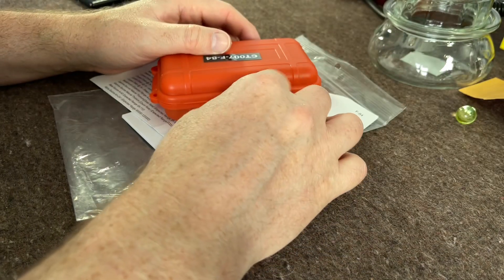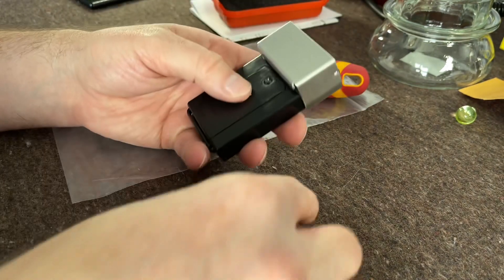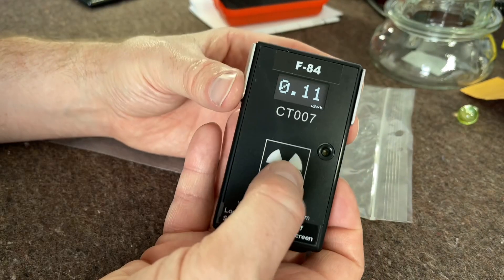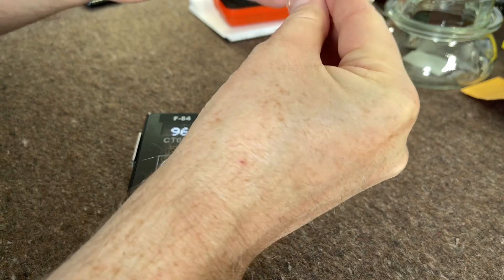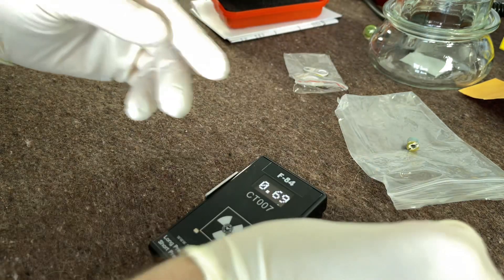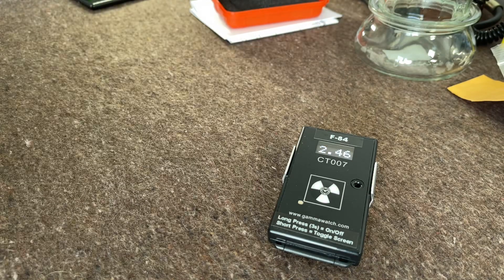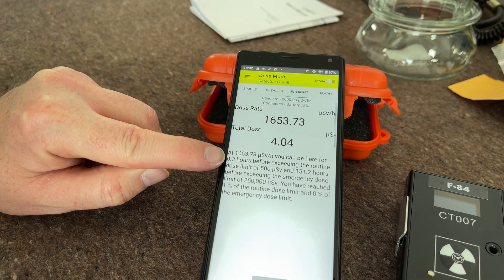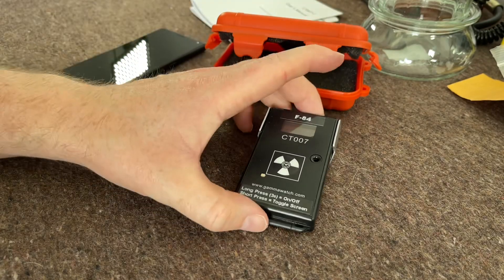GammaGuard CT007-F Geiger Counter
A modern pocket Geiger Counter all the way from Canada.